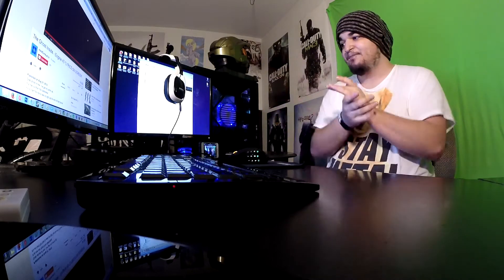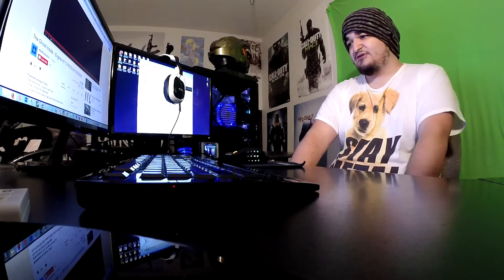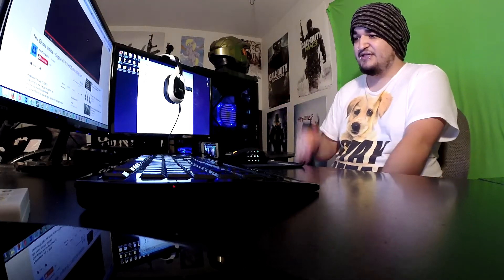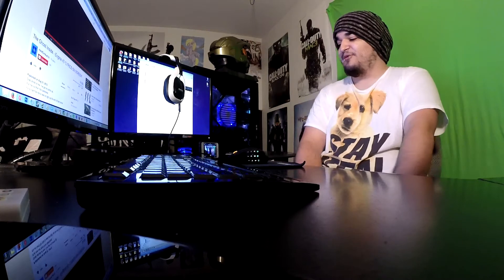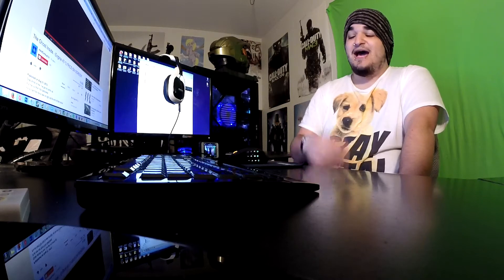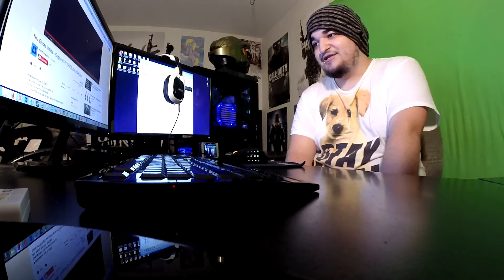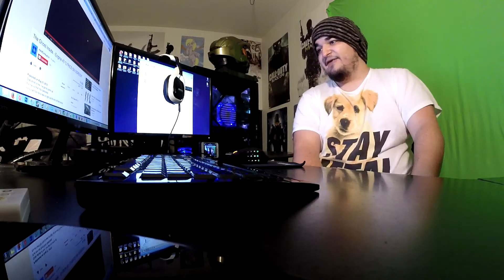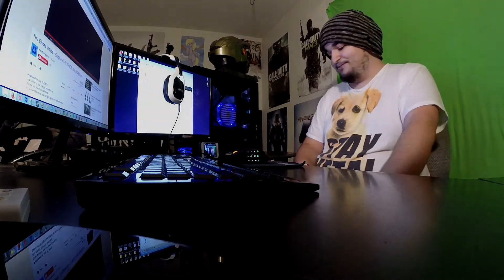VLOG UPDATE: Oculus Rift Let's Plays? FIGHTER JET FOOTAGE & Beaubers!